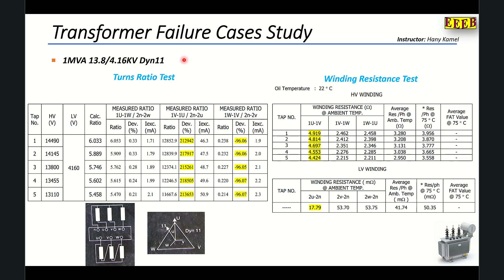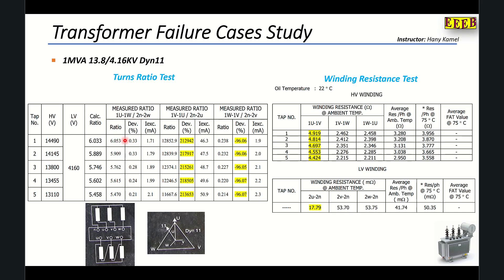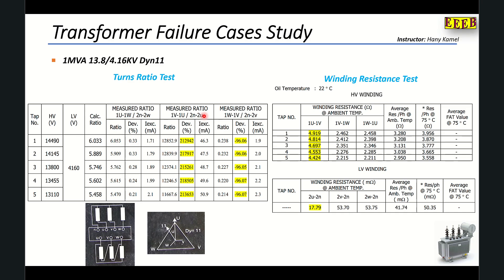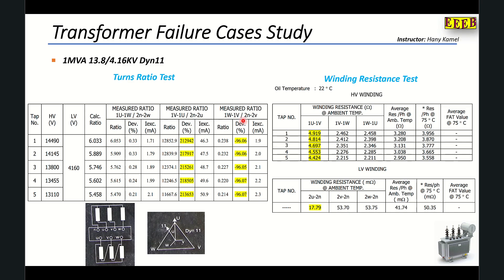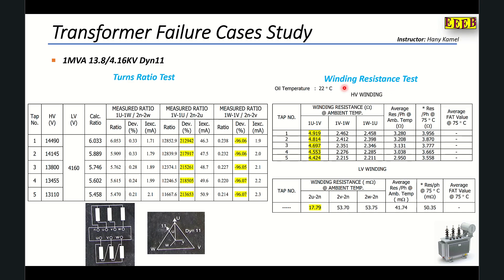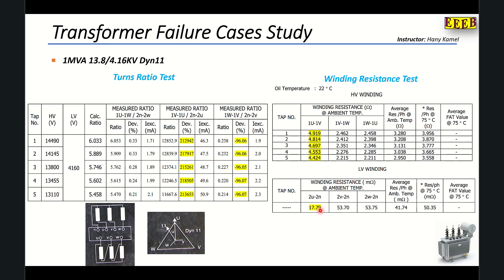1MVA 13.8/4.16KV Dyn11 Transformer Failure Case Study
This case study is a part of
*Transformer Turns Ratio Test Course*